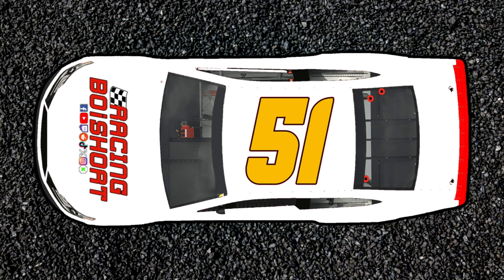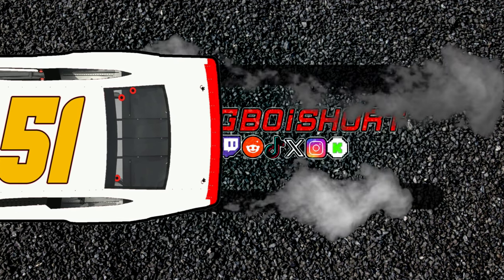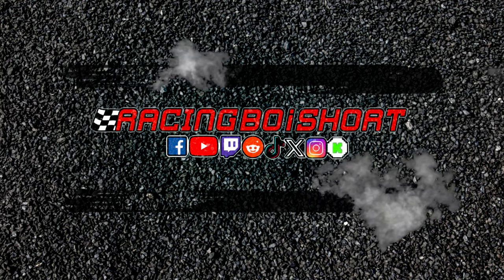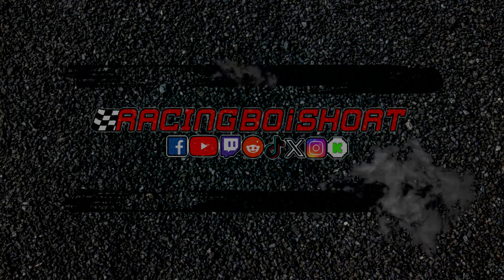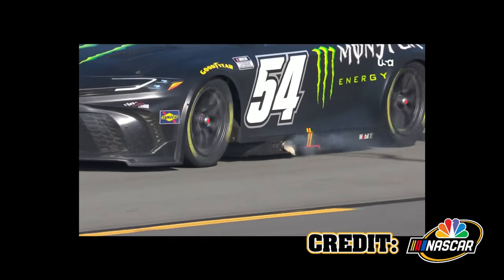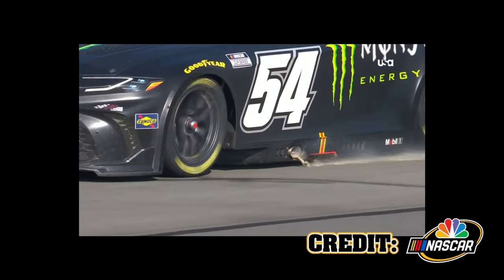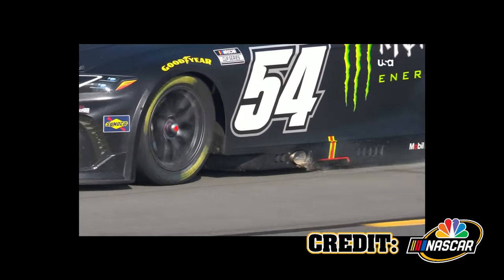Rowdy Got Dumped..┃Pocono Breakdown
Hello My name is Kyle aka racingboishort thanks for tuning into my channel

Watch me Talk Nascar... I break down the News and the Race.. ill also visit the track on occasion.

Thumbnail Credit:
Jonathan Bachman | Getty Images

Credit:
Getty Images
NBC/USA Network/NBCUniversal/Nascar on NBC/Nascar Media Group